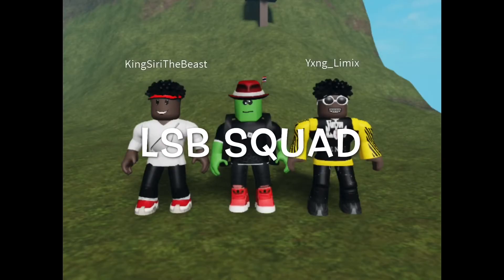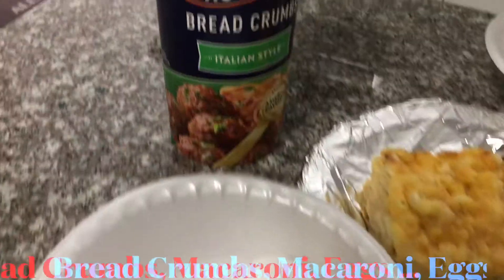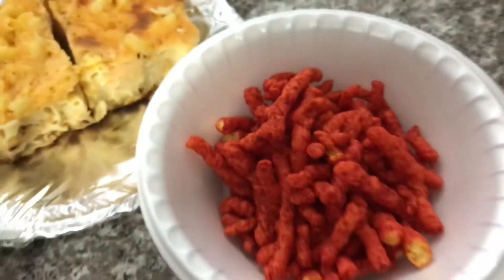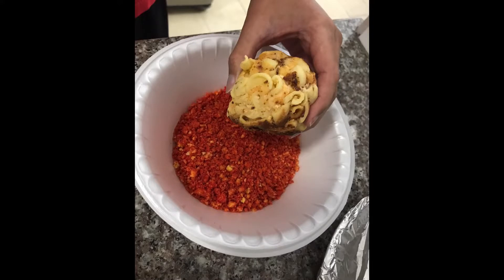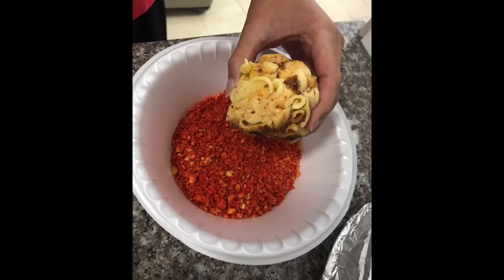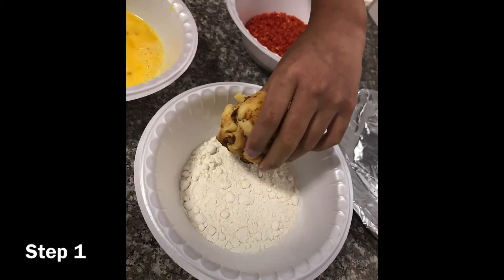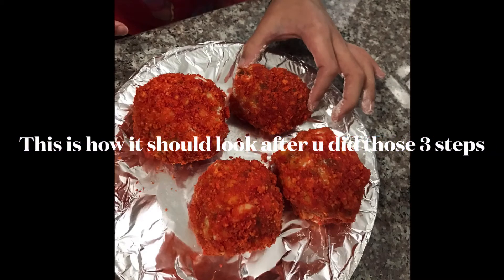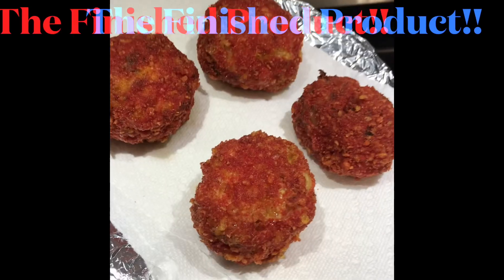Hot Cheetos Macaroni Balls ... the squad way 😋🔥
WHATS UP GUYS, WELCOME TO LSB SQUAD.

YxngLimix, King Siri, and Bee ... we are a gaming trio, just three brothers who enjoy gaming and other fun & cool stuff

***Our intro song "Boss" is original, written produced and sung by King Siri and YxngLimix***

SOME CONTENT TO LOOK OUT FOR ON OUR CHANNEL:

GAMING
MOVIE/SERIES REVIEWS
YOU TUBE VIDEO REACTIONS
ASMR
DRAWING/ART
ORIGINAL MUSIC
REVIEWS
EXPERIMENTS

JOIN US ON ROBLOX, OUR INFORMATION IS ON THE ABOUT PAGE

***original music from our channel cannot be used without the permission of LSB SQUAD, violators will be reported to YOU TUBE***

Peace,

LSB SQUAD